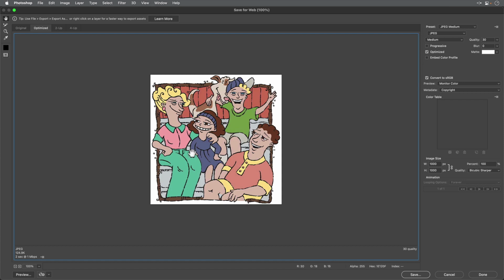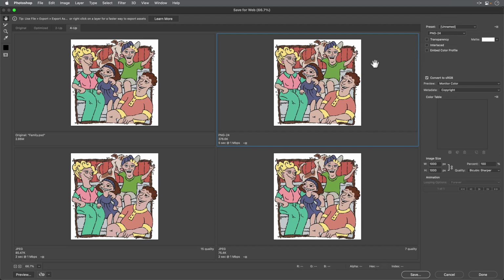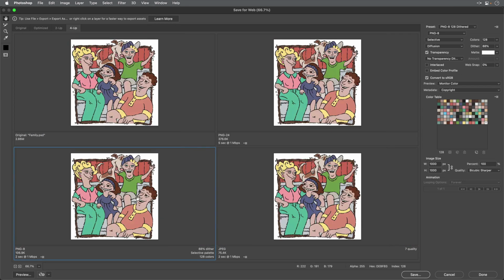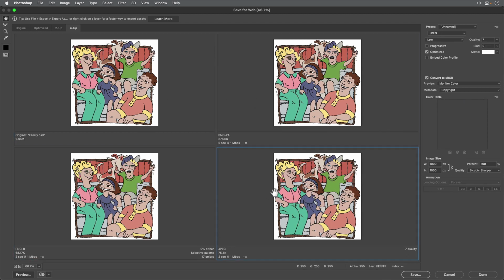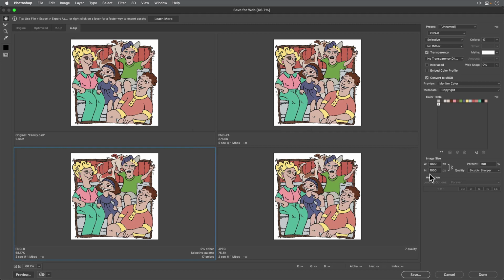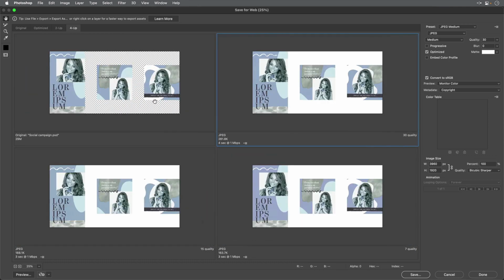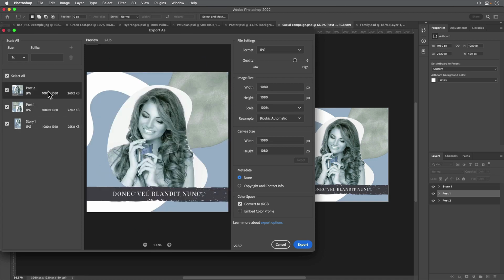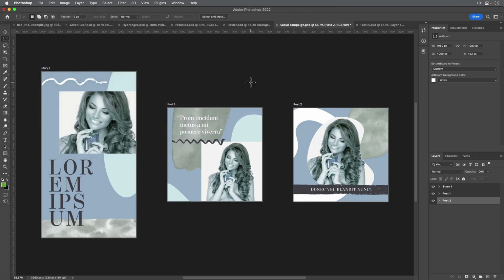Photoshop: How to Export Images the Smart Way (Video Tutorial)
In this Photoshop how-to video, Keith Gilbert shows two of the best ways to export JPG and PNG files. He explains when to use one over the other and walks through getting a file that gives the best quality at the optimum file size. If you’ve ever wondered what the difference is between Export As and Save for Web, this video will give you the answer!

This video is an excerpt from Keith’s “Must-Know Photoshop and Illustrator Techniques” session at CreativePro’s Design+Marketing event in July 2022.

Quark knows content. The company revolutionized desktop publishing and today provides content design, automation and intelligence software for end-to-end content lifecycle management. Customers worldwide rely on Quark to modernize their content ecosystems so they can create complex print and digital layouts, automate omnichannel publishing of mission-critical documents, and analyze production and engagement insights for the greatest return on their content investments. Quark is backed by Parallax Capital Partners and headquartered in Grand Rapids, Mich., with offices in the United Kingdom, Ireland and India. Quark. Brilliant content that works.